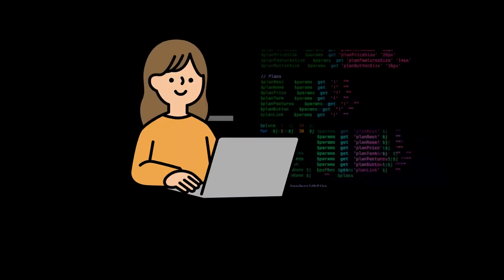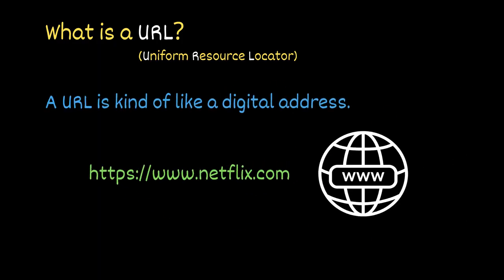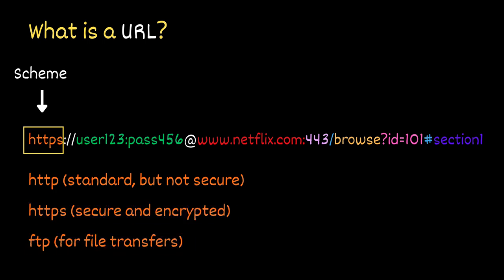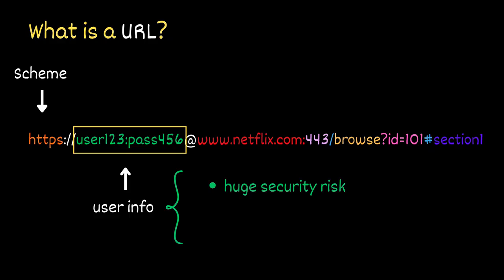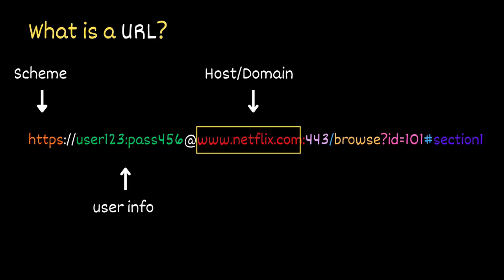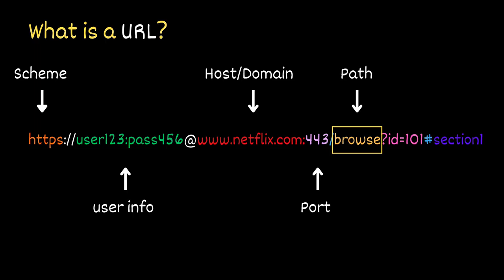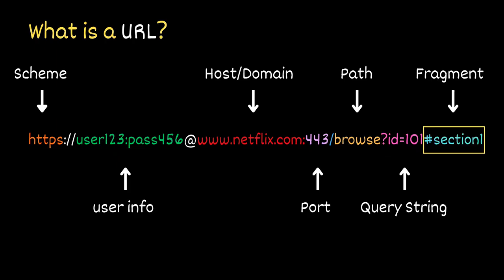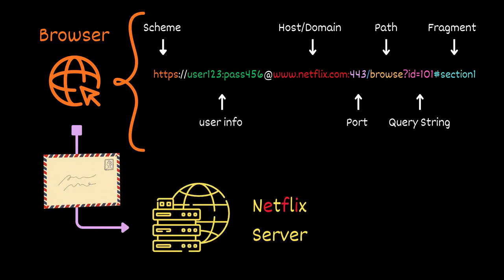URL Hacking | url hacking of english 2026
Hackers know: a URL isn’t just an address, it’s a map, a message, and sometimes, it reveals more than it should.

This video is for educational and awareness purposes only. The goal is to raise awareness of common web vulnerabilities so developers can defend against them.

▬▬ ⏱️ Chapters ▬▬
00:00  Prologue
00:34 What is a URL
00:54 Anatomy of a URL
03:55 Outro & Outlook